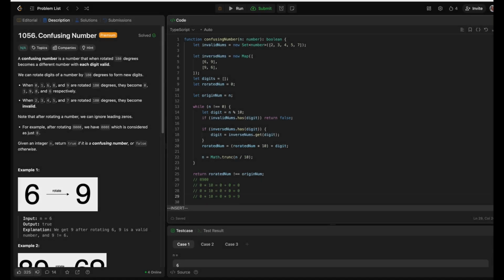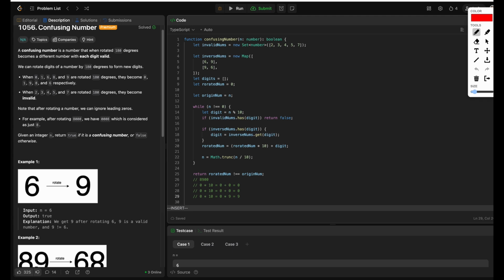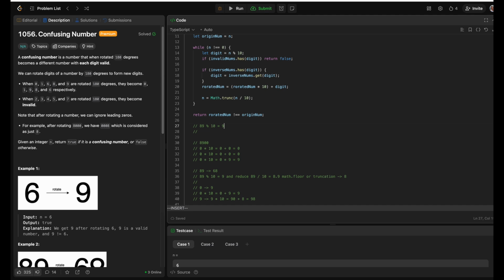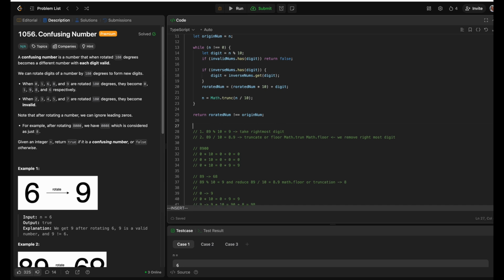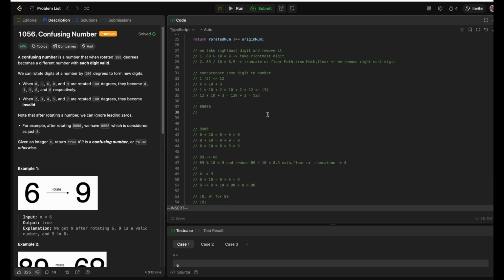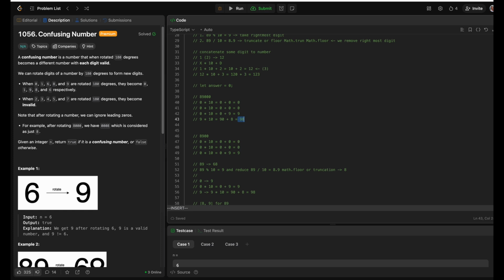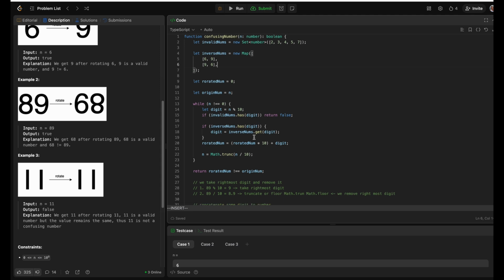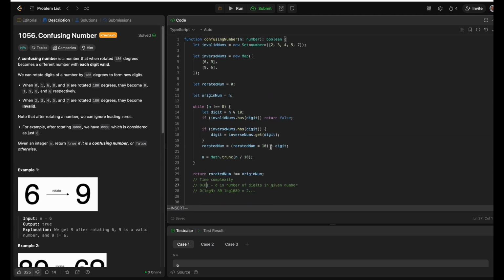1056. Confusing Number